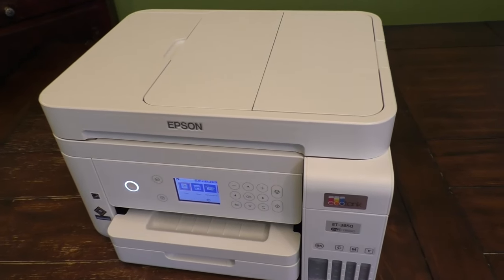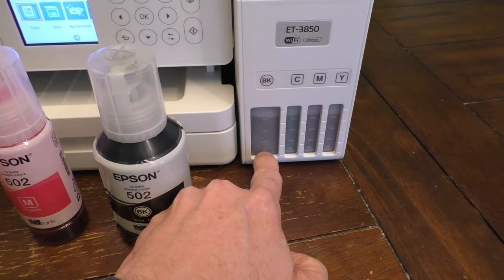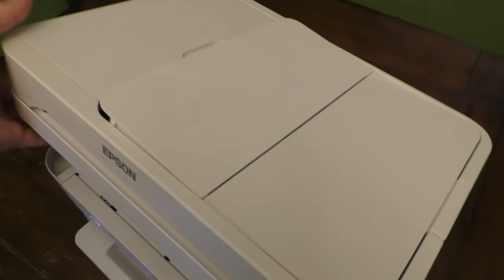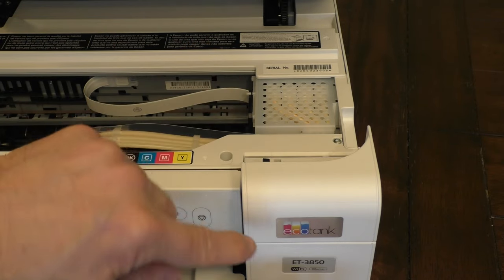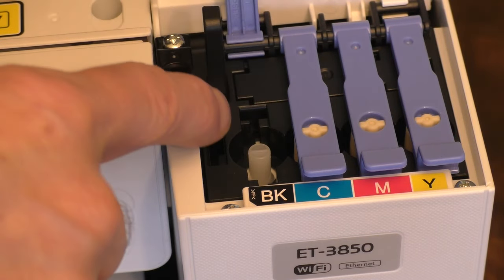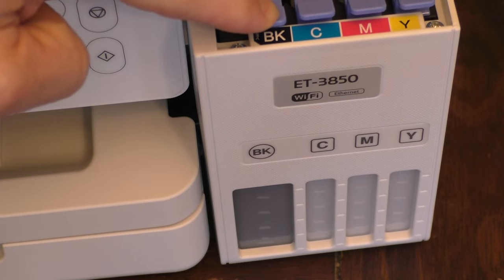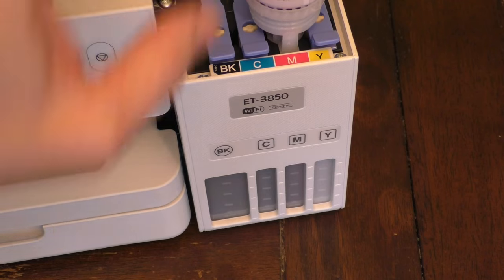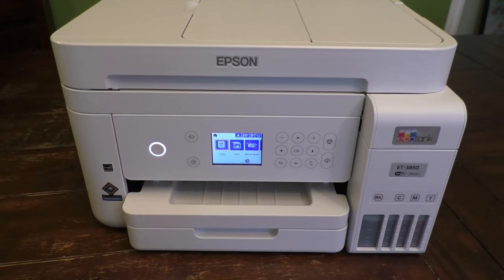How to Refill Ink in an Epson EcoTank Printer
This video will show you how to refill the ink in an Epson EcoTank Printer.